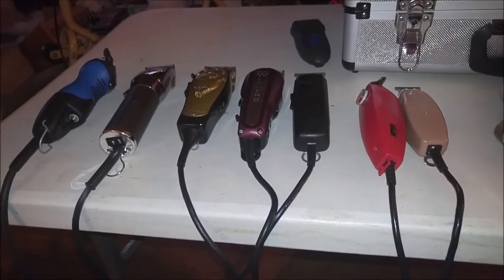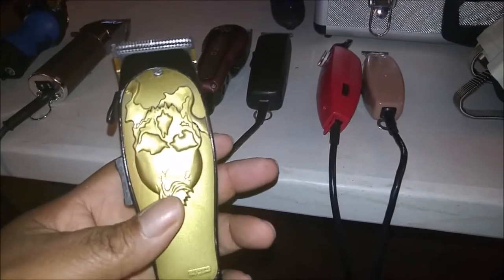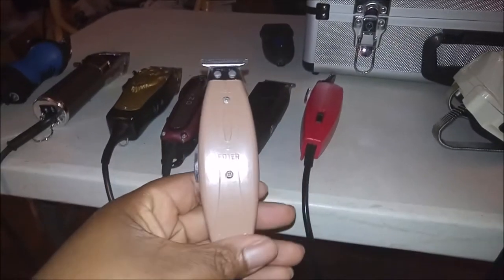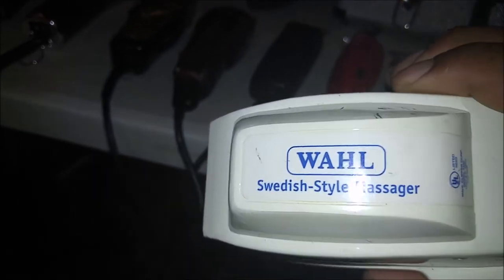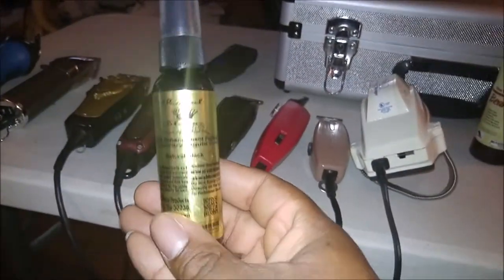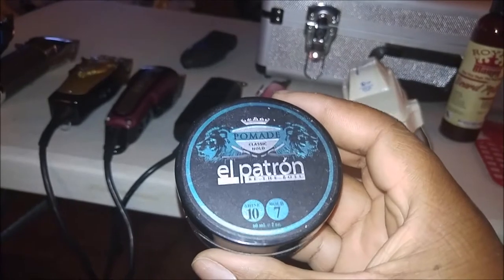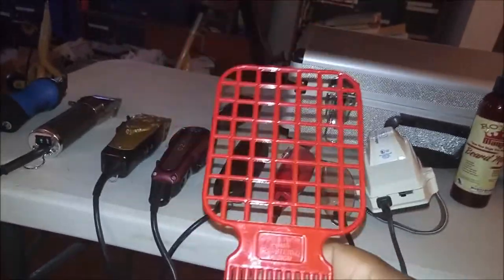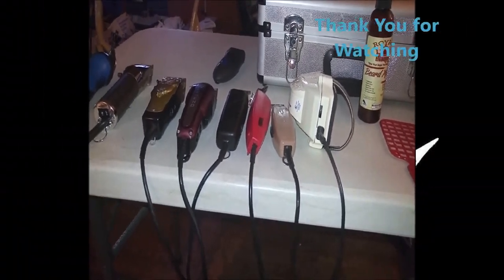The Tools and Products of Professional Barbers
These are some of the tools and products I use as a barber.

You can purchase Royal Blaque products at